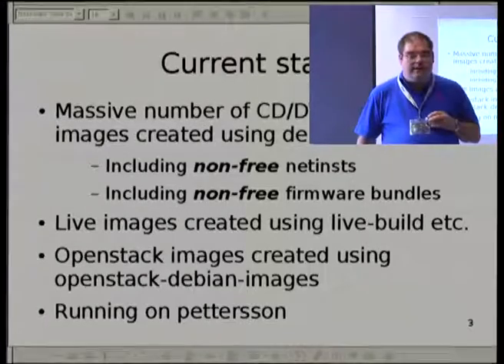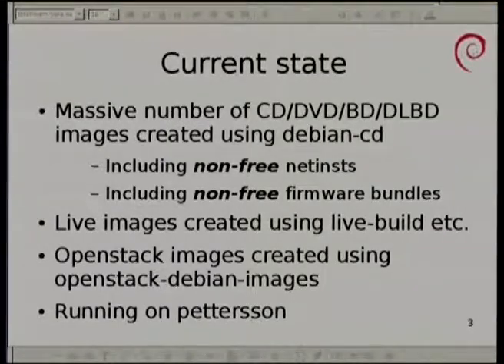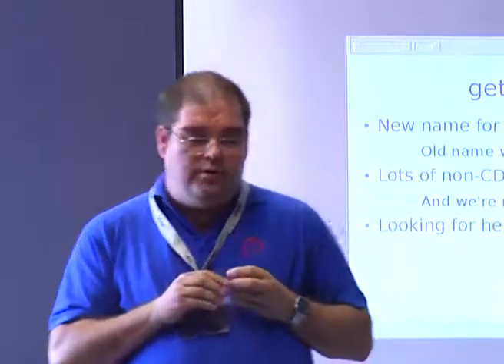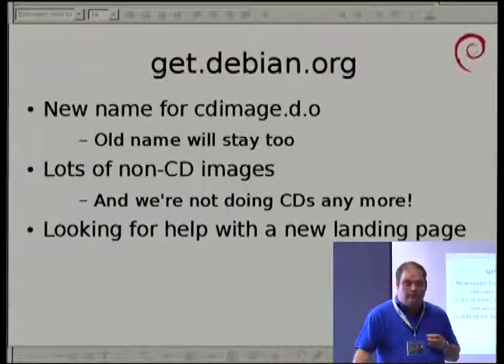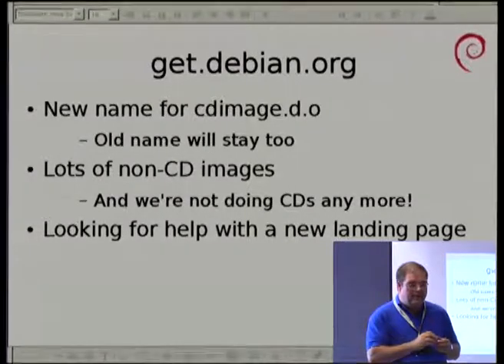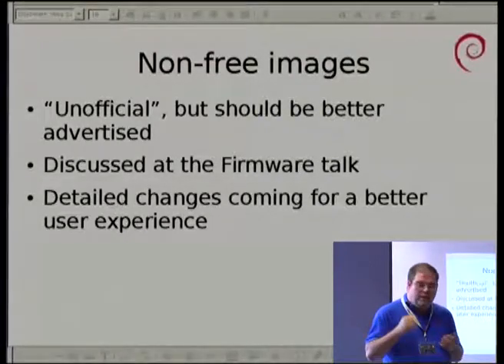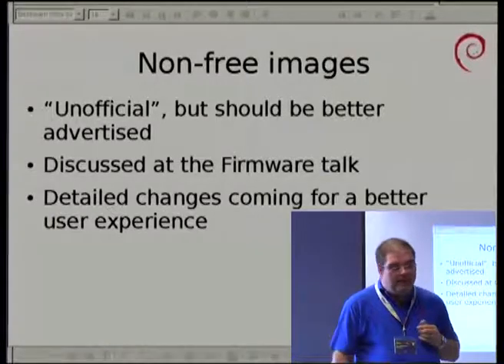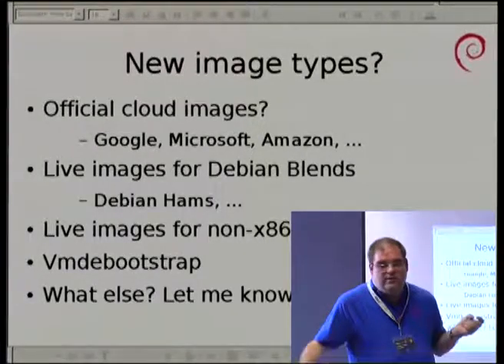Debian CD discussion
by Steve McIntyre

Discussion of the state of our installation and other images we build, and planning for the future.

Room: Amsterdam
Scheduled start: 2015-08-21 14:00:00